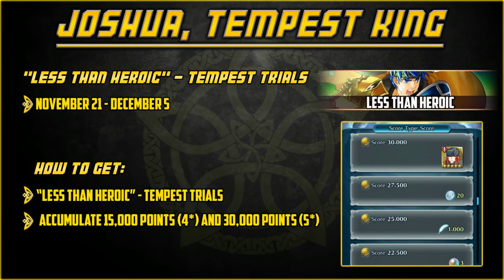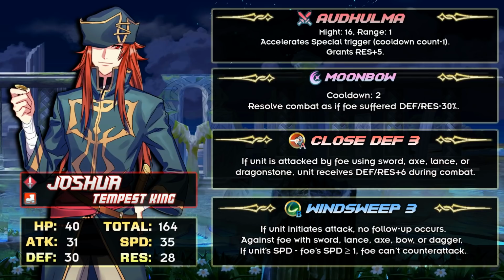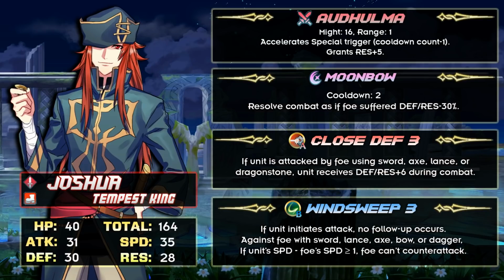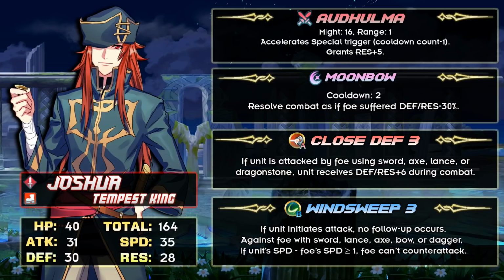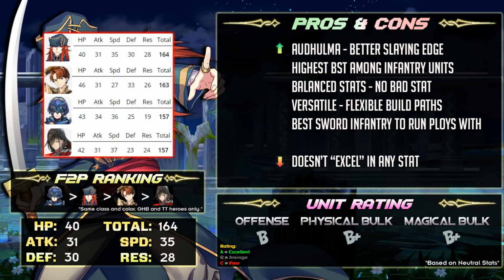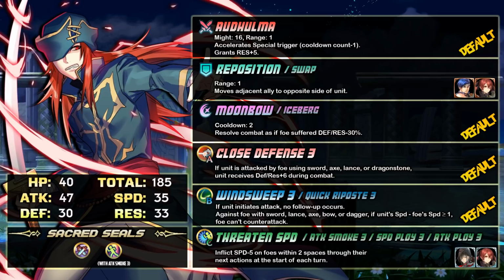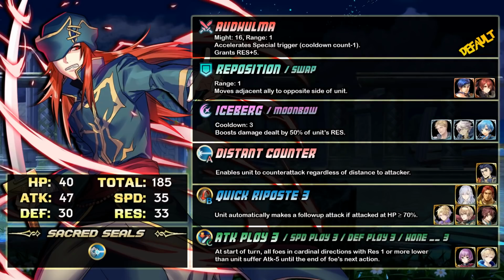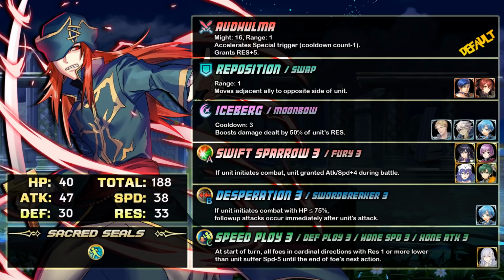JOSHUA: Unit Review and BEST Builds! - Fire Emblem Heroes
Hey guys, here's my review and analysis for Joshua, Tempest King.
At the end of the video, I discuss and share some of my recommened builds for Joshua.

BEST Builds at (4:45)

My Summoning Livestream on Nov. 28th at 6pm EST / 3pm PST.

[BGM  Music]
Sen no Kiseki 2 - To Gamble All or Nothing!
Sen no Kiseki 3 - Step Head (Boss Theme 4)